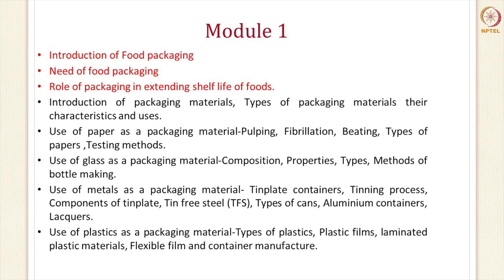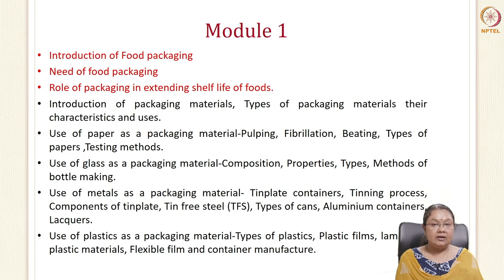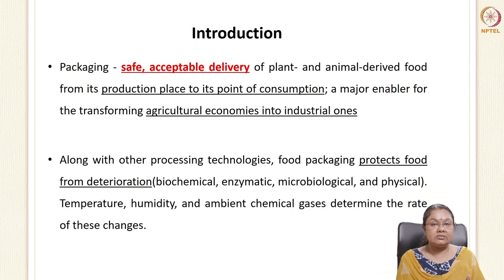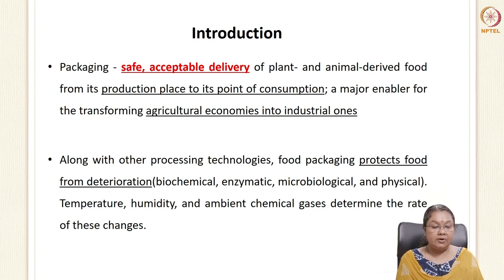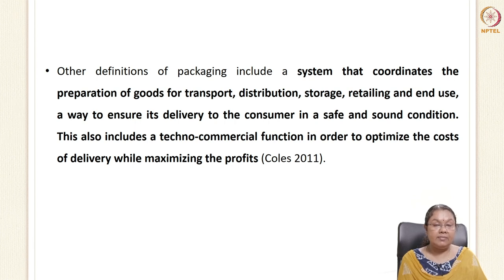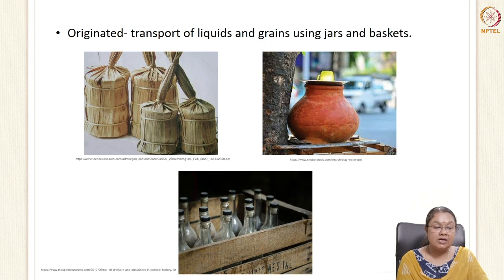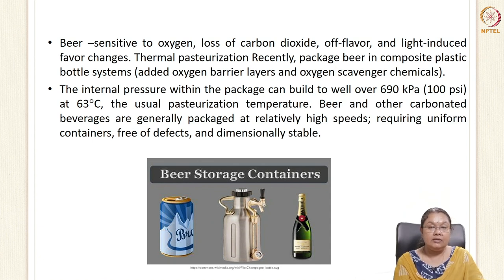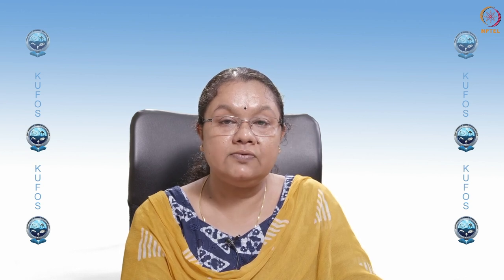Introduction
Introduction to packaging. Definition of packaging. Need of packaging and its importance in food industry. And role of packaging materials in food preservation and market acceptability.